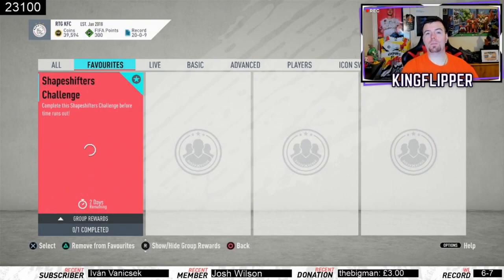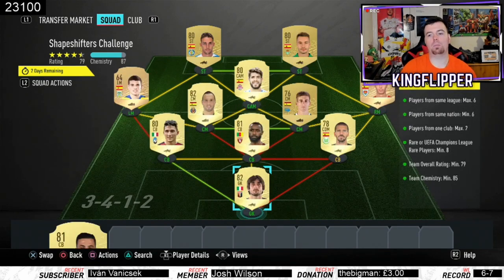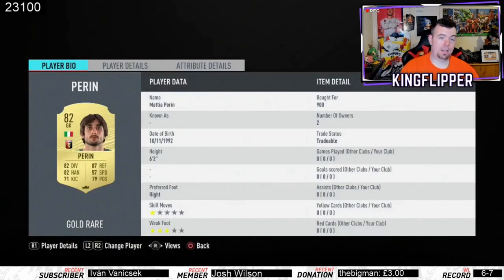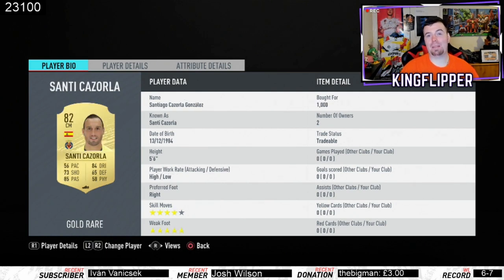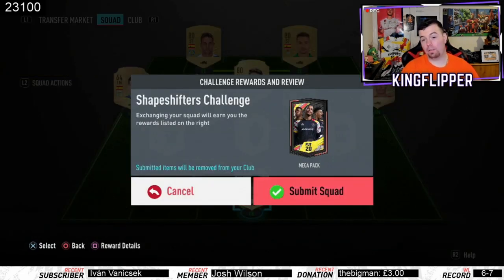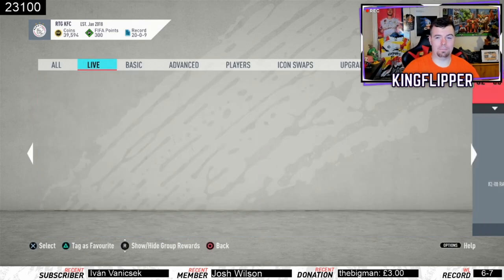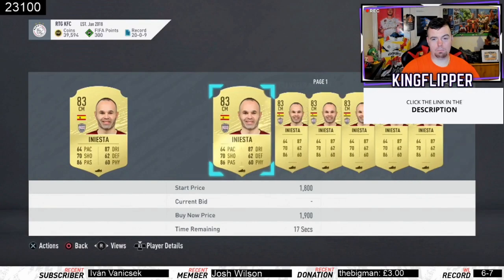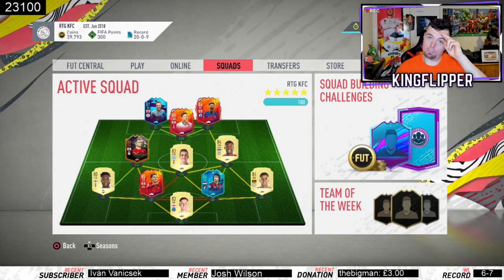Shapeshifter Challenge #6 SBC Completed - Tips & Cheap Method - Fifa 20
Yo guys welcome to the 6th Shapeshifter Challenge SBC, hope you guys enjoy this year and all of my sbc's I try and do